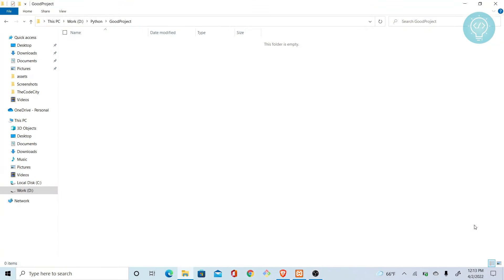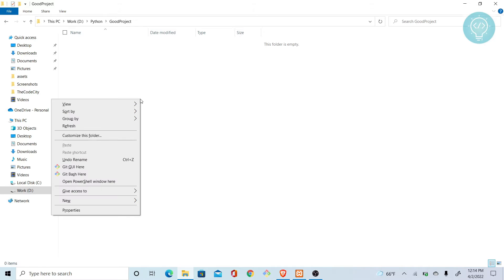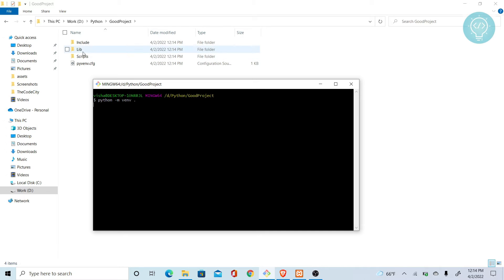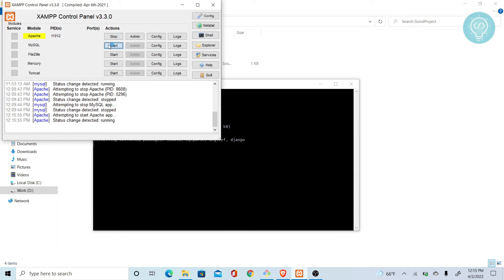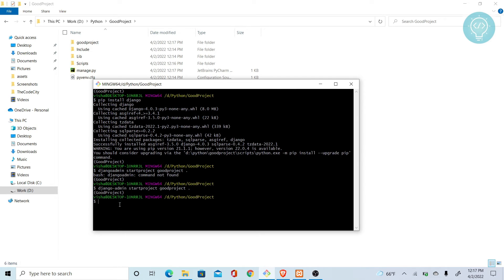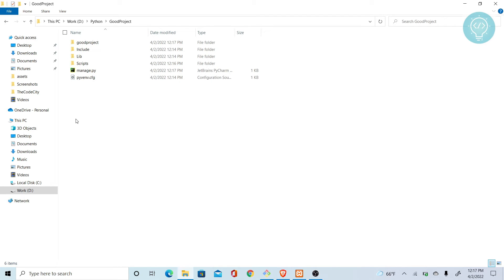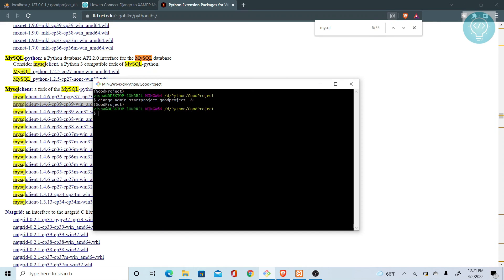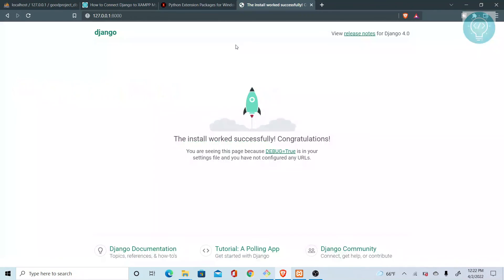How to Connect Django to XAMPP MySQL in Windows Easily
In this post, we'll learn how we can connect Django to MySQL database in Windows. We have install XAMPP and our MySQL database will be turned on through XAMPP. It is possible to install standalone MySQL and run in without XAMPP, and we can connect to it using Django. But in this tutorial we will be using XAMPP to start our MySQL server and see how we can connect to it using Django.

This is an In Depth tutorial and we will also be installing creating Python virtual environment and installing Django in the virtual environment. If you directly want to the library installation required for connection to mysql and django configuration, jump to the required chapter from timestamp below:

00:00 - Intro
00:45 - Creating Virtual Environment
02:24 - Installing Django
04:08 - Editing settings.py to Add MySQL Engine
06:32 - Installing mysqlclient
08:10 - Migrating Django Models
08:30 - Running and verifying MySQL connection